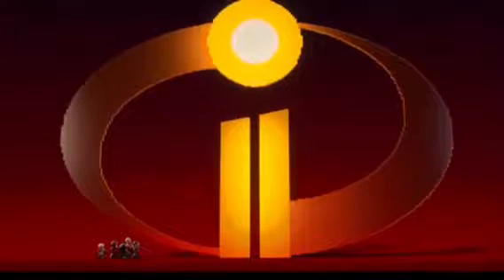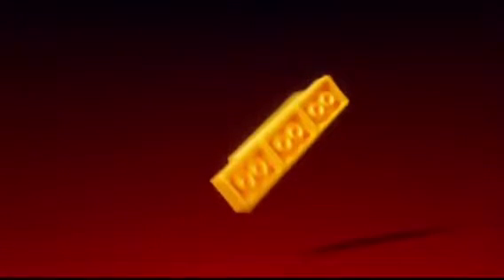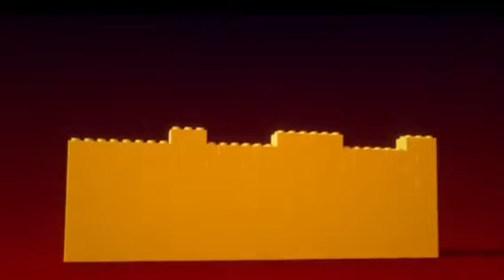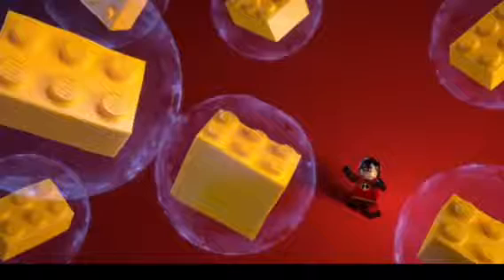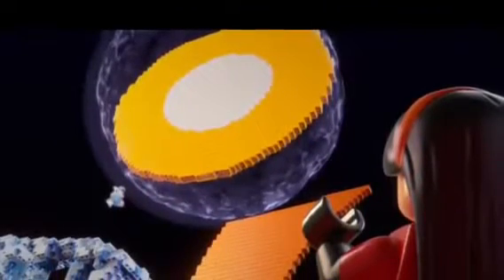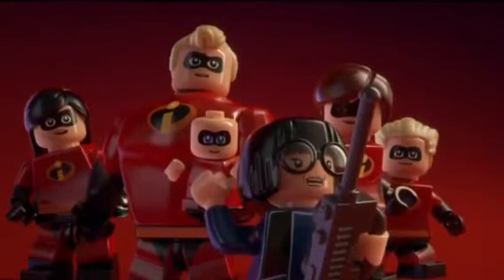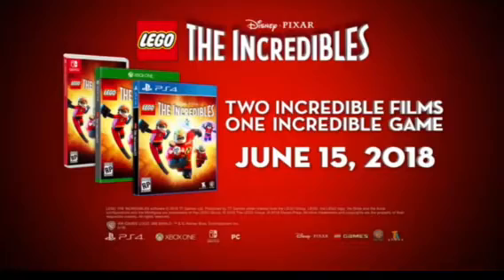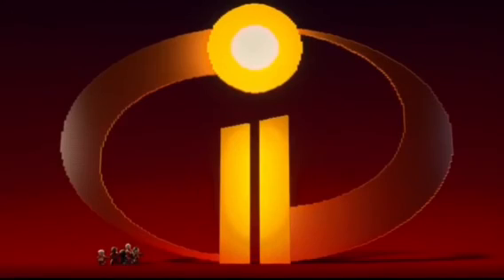Lego The Incredibles: Announcement Trailer Breakdown!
In this video, i will be breaking down the announcement trailer for Lego The Incredibles, which will be out on June 15 2018.